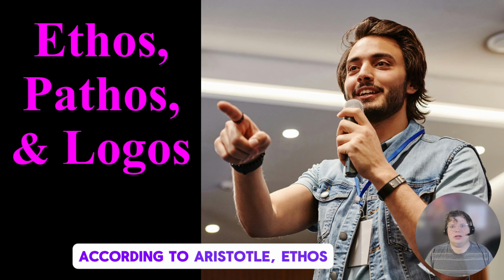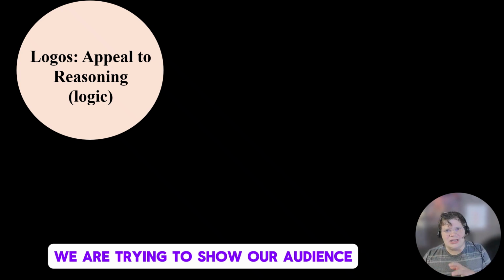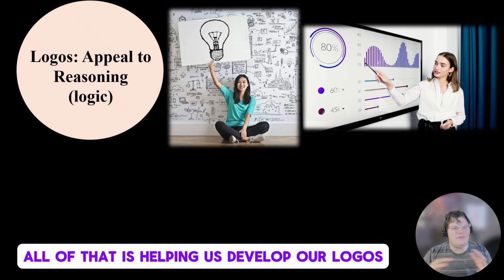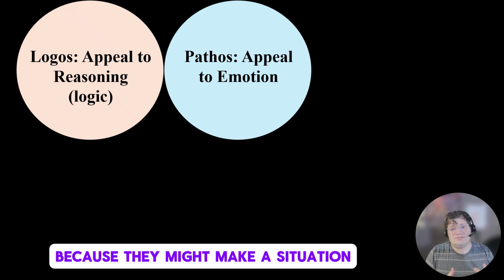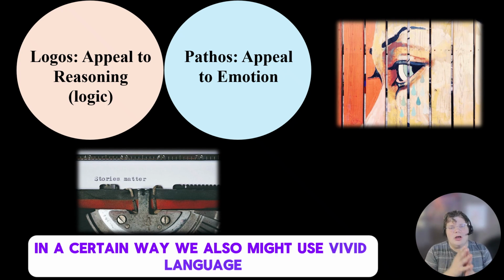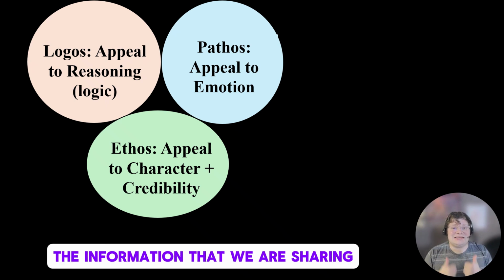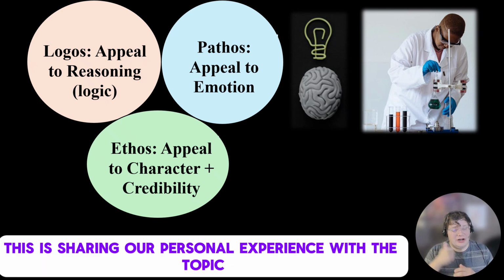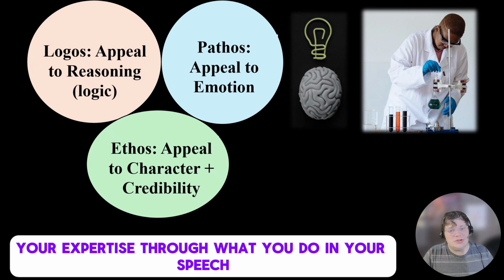Ethos, Pathos, & Logos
In this video, you'll learn about Aristotle's Three Proofs: ethos, pathos, and logos. Aristotle believed these three tools constituted our three key building blocks for any persuasive effort.